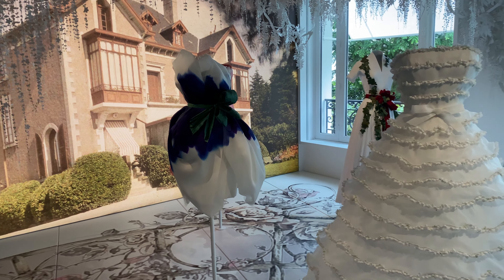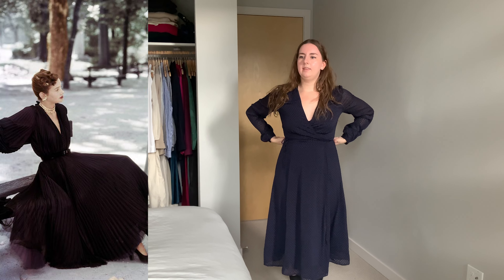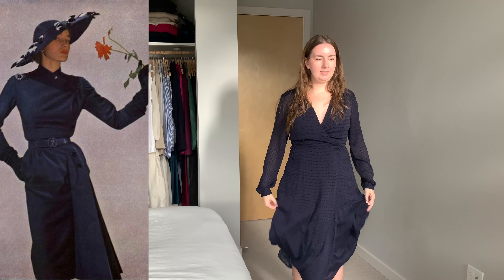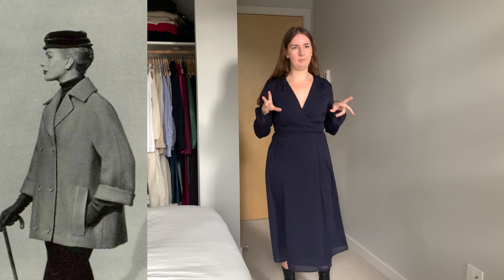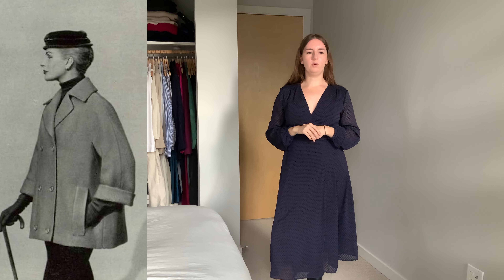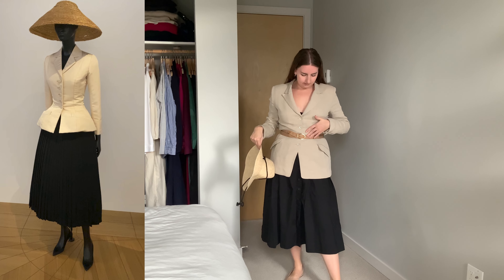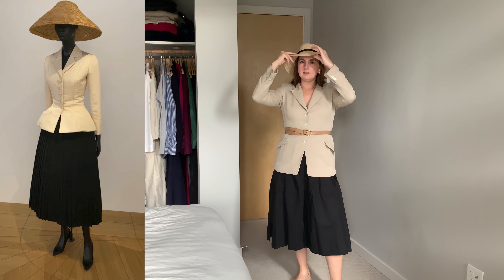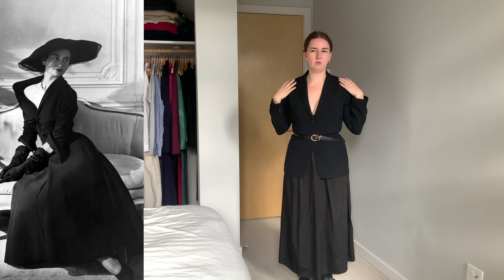Recreating Vintage Dior Outfits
Hello! I loved visiting the Dior museum in Paris earlier this year. I was particularly enthralled with the vintage outfits of the 40s, 50s, and 70s. So I thought I'd try to recreate some of my favorite looks with my own wardrobe.

Follow for more @whatnowlorenzo